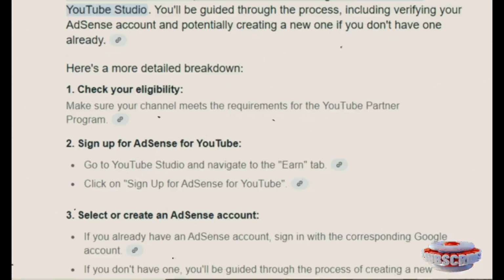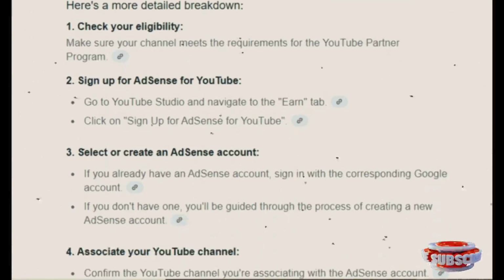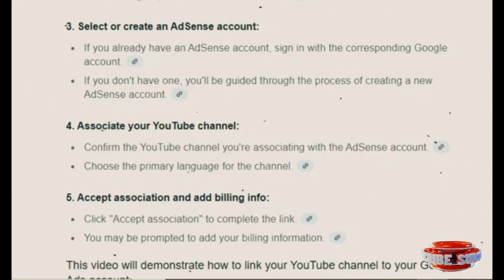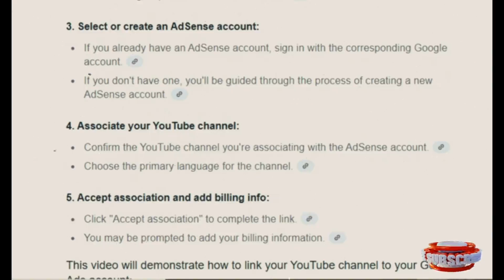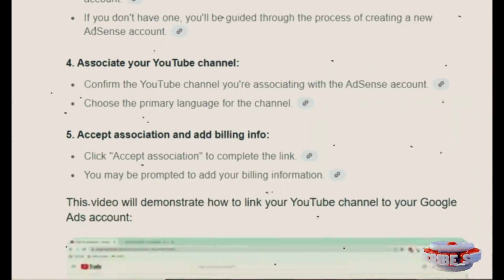How to Link Google Adsense to Youtube Channel (2025)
How to Link Google Adsense to Youtube Channel

In this video, I'll show you How to Link Your YouTube Channel to Your Google Ads Account in Less Than 3 Minutes. The method is very simple and clearly described in the video. Follow all of the steps & How to Link Google AdSense to YouTube - Complete Step-by-Step Guide